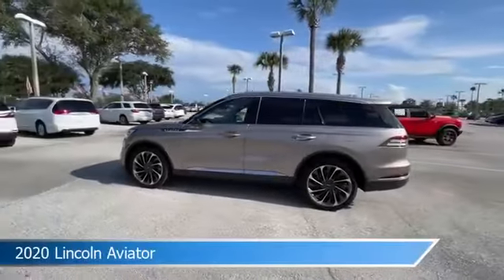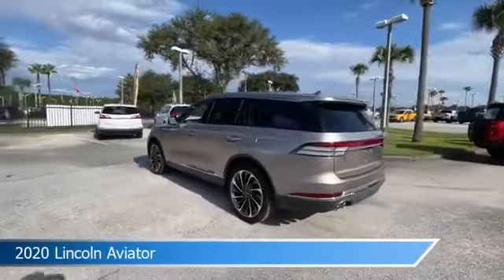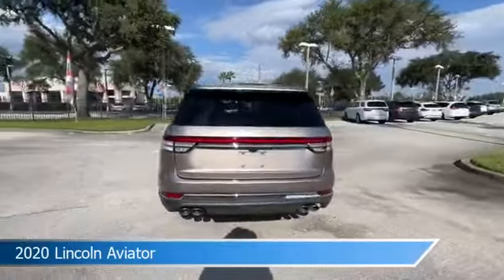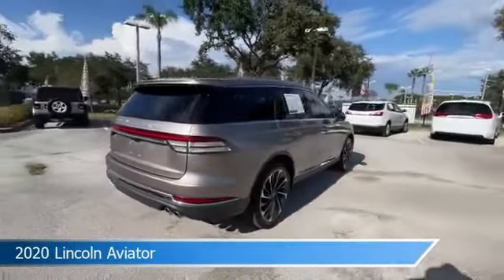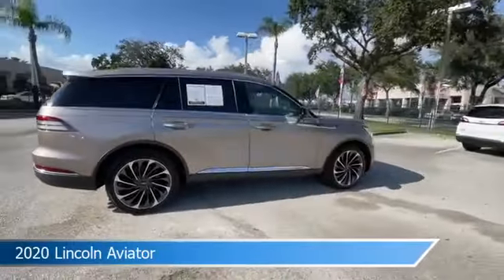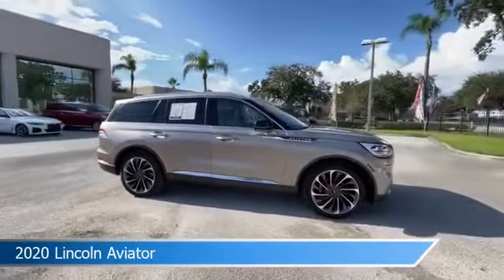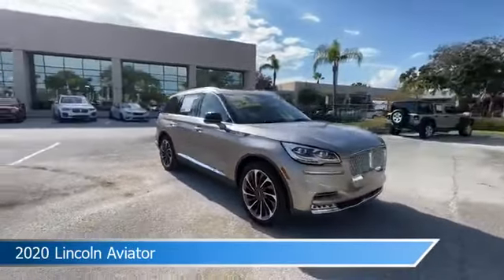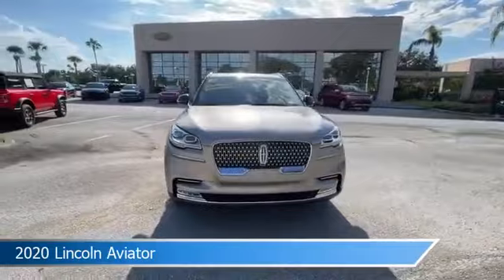2020 Lincoln Aviator LGL10793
2020 Lincoln Aviator LGL10793